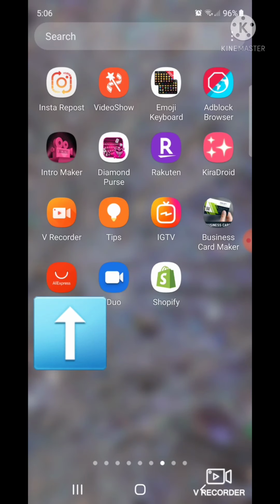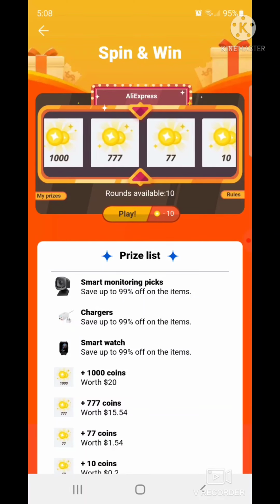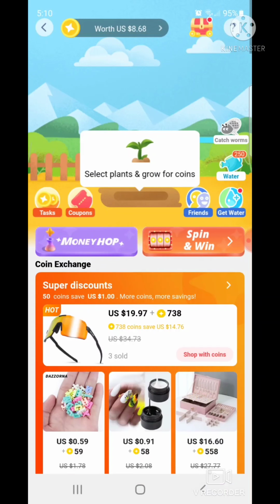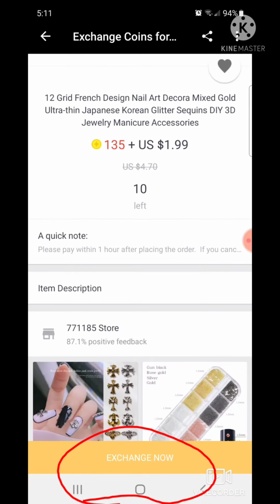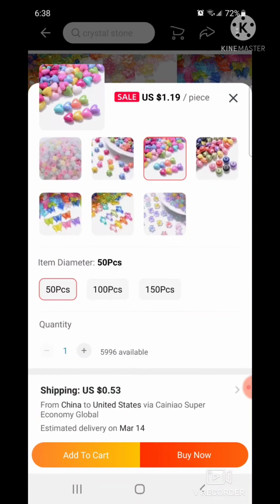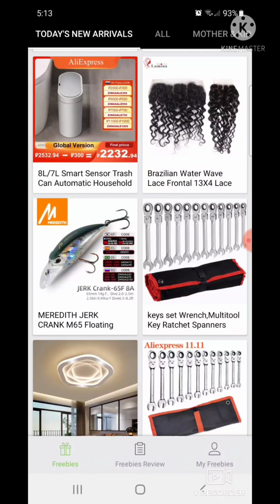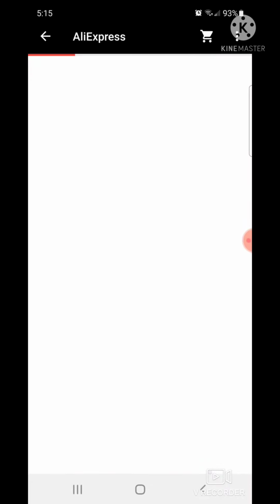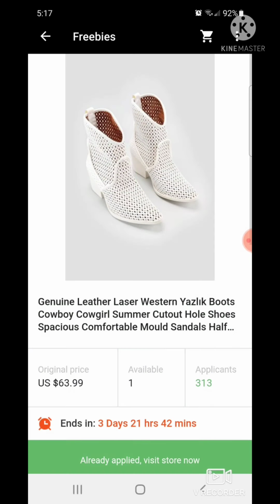AliExpress Coins and Freebies Update/Your Girl is back on IG!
👋🏼💓Hello Dahlings! First... I got my IG handle back!! I'll leave both links down below and I'll follow anyone back. I just don't want people to think is still those hacker/scammers. It might take a minute for people to realize its me, but my old account was deleted. Now the website on the other hand is still controlled by them. Its marked as a private account. Basically if you don't see a heart or a heart with wings you're in the wrong place. I just wanted to get that out there because I'm very excited to be back to IG even if I have to start from scratch.
Okay back to this video, lol. This is an update to my original video How to use freebies and coins on AliExpress. A lot has changed so an update was overdue.
🎶SHAMELESS PROMOTION TIME. We just dropped our Valentine's day products. Come take a look at our website to see all the goodies. There's also new heart with wings boxes put together as well. Don't forget to save 10% by using one of our Ambassadors codes: Shereebaby10 OR KF10 OR Sassy10

My old IG link is mine again!! Please follow and I'll follow back. Here's the channel page link:

link for the BURANO kit from Amazon which includes their 168W nail lamp that I'll be using from now on:

If you use my link I get a little kickback so please consider it.

Please🙏🏼 join our Facebook group. Invite✉ anyone that would be interested.  Self promotion is a must! No🚫 negativity and no🚫 bullying. Here's the link🔗 if you're interested: